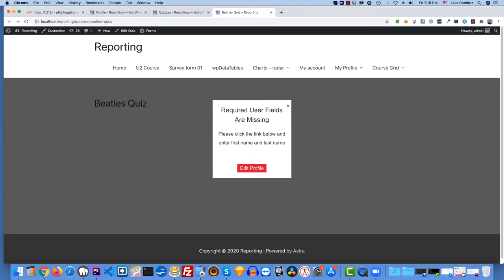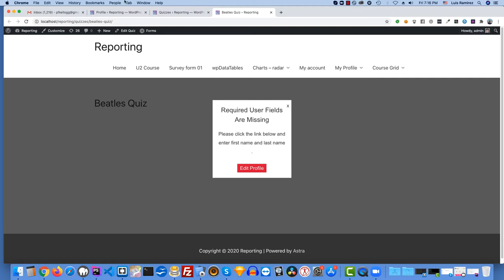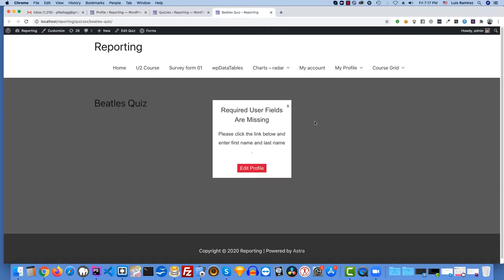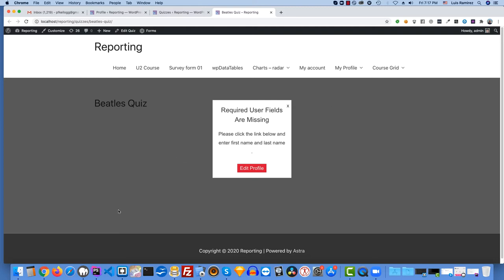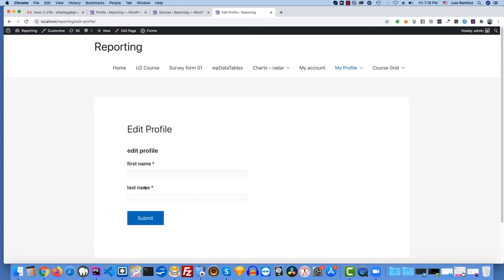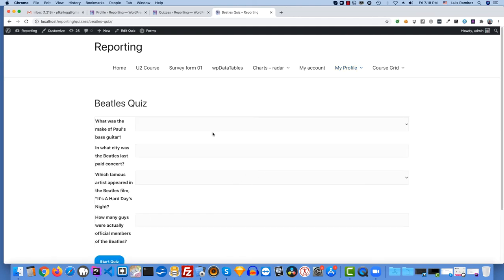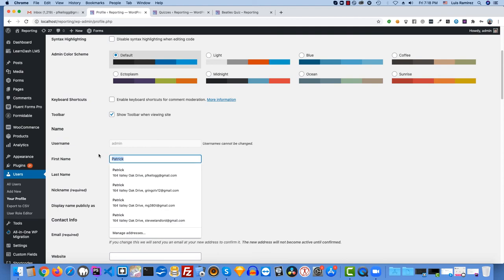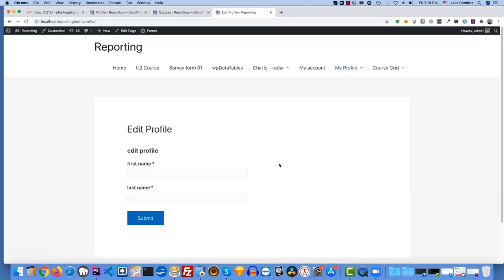Stop the Registration Form Madness. Use an "Edit Profile" form for first and last name fields.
Stop the Registration Form madness. Instead use a gravity form to make an "Edit Profile" form with first name and last name required fields and with a javascript popup enforce these fields to be populated before a LearnDash quiz can be started. Uses a basic gravity form with dynamically populated fields from user meta.